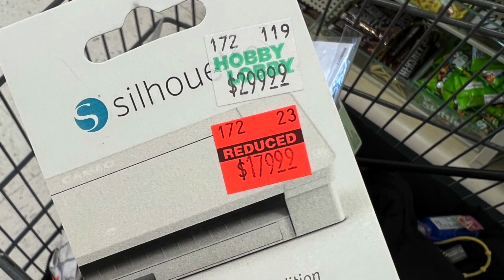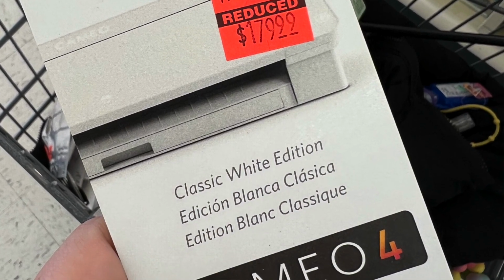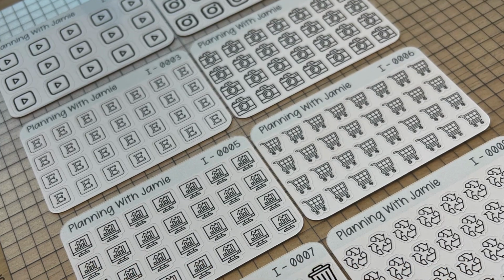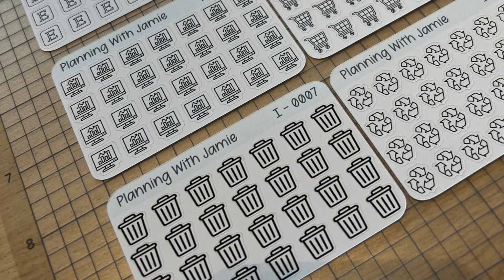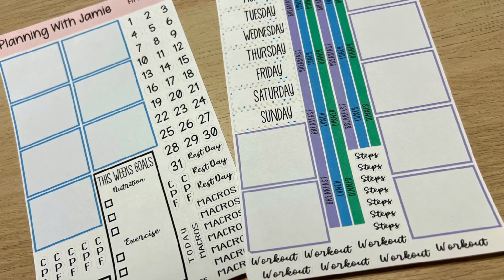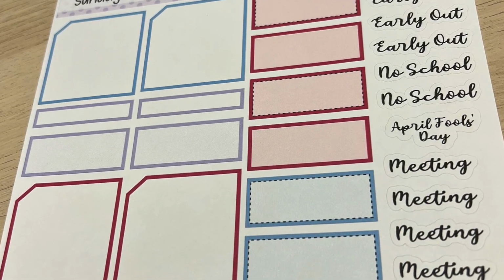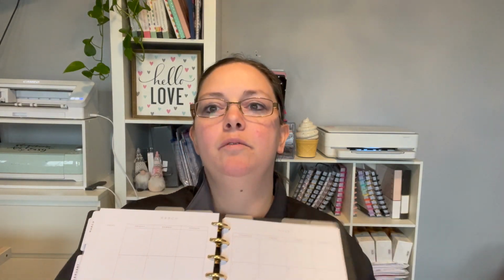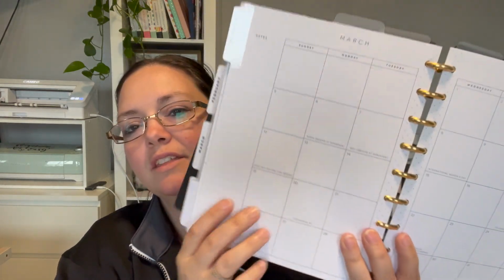ETSY STICKER SHOP UPDATE | FUN SHOPPING FINDS | DECORATIVE PLANNING | FUNCTIONAL PLANNING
MEGA RAINBOW COLORFUL BOXES STICKER BOOK

My top planner picks!
1. COLORFUL BOXES STICKER BOOK
2. WASHI TAPE ORGANIZER
3. LAZY SUSAN PEN ORGANIZER
4. ZEBRA MILDLINER MARKERS
5. OHUHU DUEL TIP DOT MARKERS
6. TOMBOW FUDENOSUKE BRUSH PEN
7. SHARPIE PEN
8. SHARPIE S GEL PEN
9. MICRON MARKERS
10. UNI-BALL SIGNO WHITE PEN
11. AMAZON CORRECTION TAPE
12. AD TECH PERMANENT ADHESIVE TAPE
13. EXACTO KNIFE
14. SMALL RULER
15. PRECISION SCISSORS
16. CRICKET TWEEZERS
17. POST IT STICKY NOTES
18. HAPPY PLANNER STENCILS
19. HAPPY PLANNER PAPER PUNCH
20. MEMORY KEEPER CROP-A-DILE currently on sale - GREAT PRICE$$
21. UN-DU REMOVER
22. HAPPY PLANNER NOTEBOOK PAPER
23. EXPANDER RINGS
24. CLEAR CLASSIC SIZE DIVIDERES
24. PAPERMATE FLAIR PENS

I AM SO EXCITED TO BE PLANNING THE OPENING OF MY ETSY STICKER SHOP : PLANNING WITH JAMIE.  I HEAR A LOT OF YOU SAYING YOU DO NOT KNOW WHERE TO START WITH DECORATING YOUR PLANNER AND HOW TO KEEP IT FUNCTIONAL SO MY STICKER KITS WILL HELP WITH THIS!  LET ME KNOW WHAT YOU ARE LOOKING FOR!